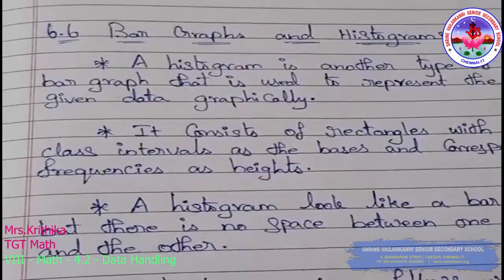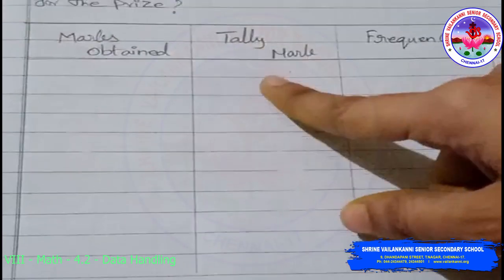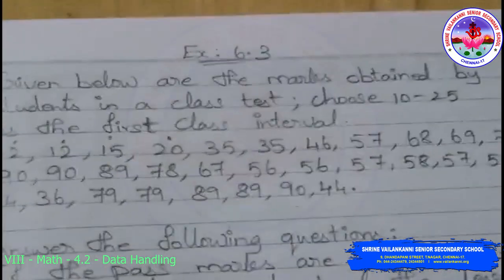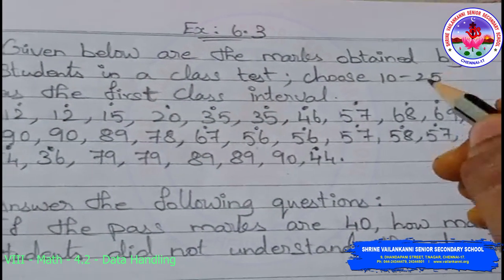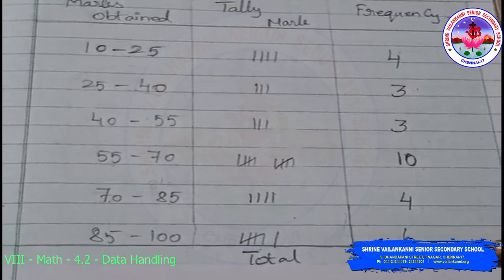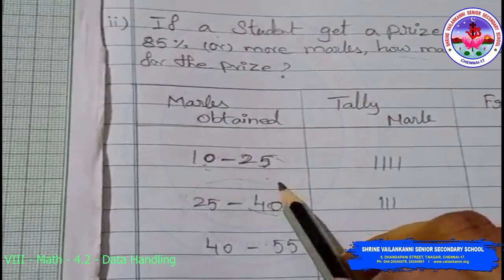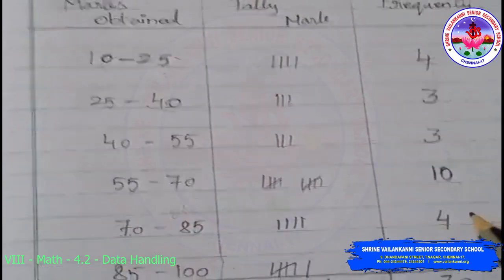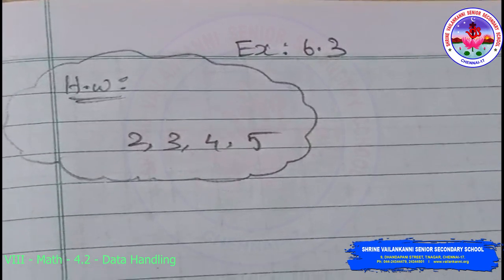SVSSS (8 CBSE) VIII Math - 4.2 - Data Handling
SVSSS VIII Math - 4.2 - Data Handling
Duration: ⏲ 15m29s

Lessons Description:
Chapter -4  Data handling 4.2. This video involves how to draw a histograms (bar graph) having some exercise problem.